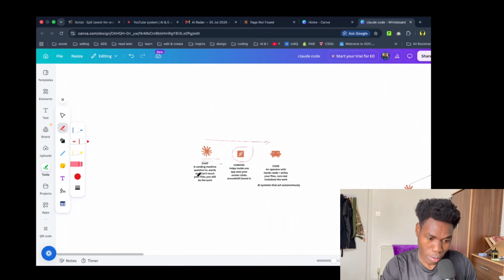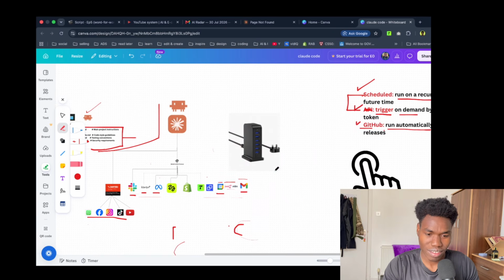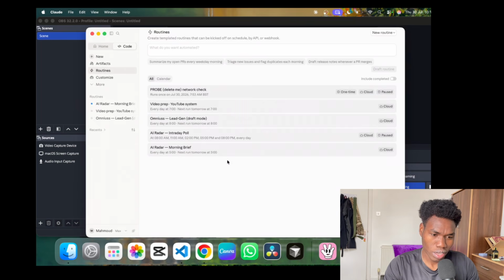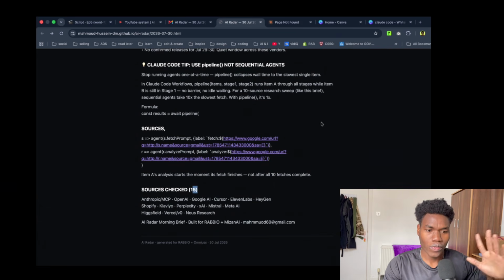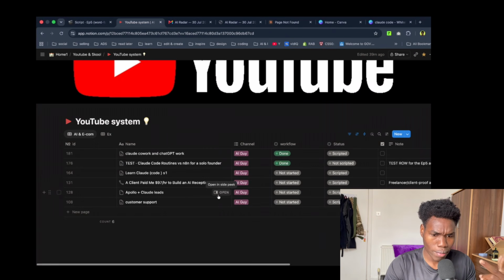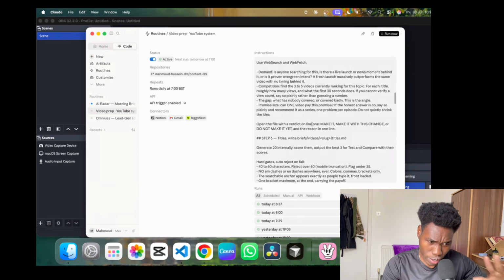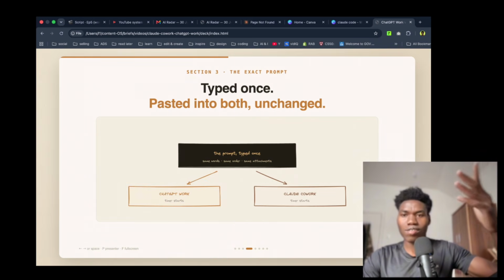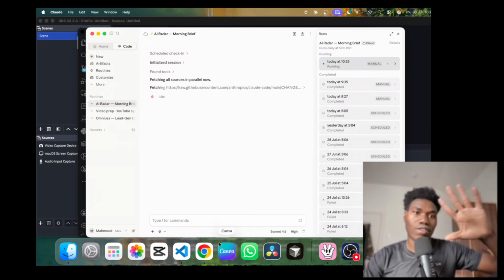I Flip One Switch in Notion and Claude Preps My Whole Video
Most people hear "AI automation" and think they need to write code, or wire up n8n, or Make, or Zapier. I do not open any of those. I open a Notion page, I type an idea, I flip one status, and the agent does the prep.

This is the fourth C: cadence. A saved prompt, plus the connectors it is allowed to use, plus a trigger, running on Anthropic's infrastructure instead of my laptop. Two triggers in this video: a schedule that sends me an AI brief before I wake up, and an API trigger where flipping a Notion status fires an agent that researches the video, writes three titles, designs three thumbnail concepts and builds the outline. No code, no n8n, no Make, no Zapier, no server.

Chapters
00:00 No n8n. No Make. No Zapier.
0:59 Recap: context, connection, capability
1:49 You automated the work and you are still the trigger
2:30 The fourth C: cadence
2:56 Schedule or trigger: which one you actually need
3:41 Routines, inside Claude Code
3:55 Local or cloud, and why local is useless
4:12 The brief that lands before I wake up
5:42 Build a scheduled routine in plain English
6:28 The API trigger: Notion fires the agent
7:56 Copy the webhook, generate the token
8:32 What it built while I did nothing
10:36 Fire it again, and the ceiling

🎁 The whole Learn Claude Code series, plus the routine prompt and the Notion automation card from this episode, is free in the AI Operator Lab

🚀 Build your content distribution machine and automate your DMs with Zernio.